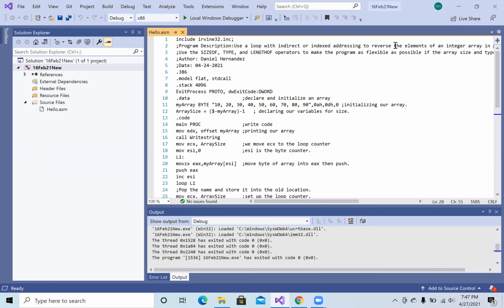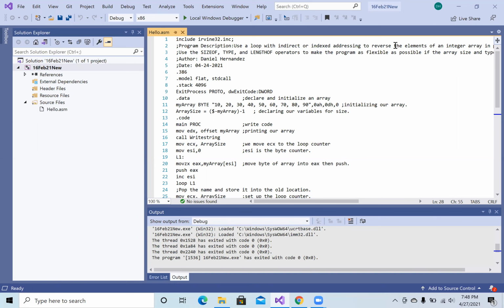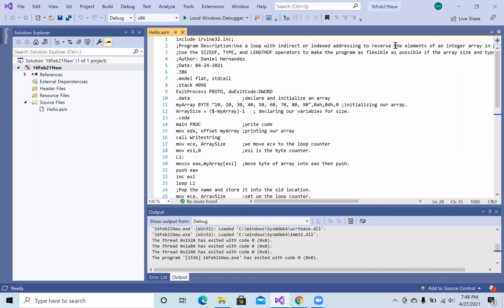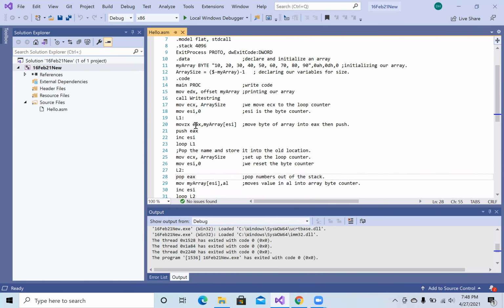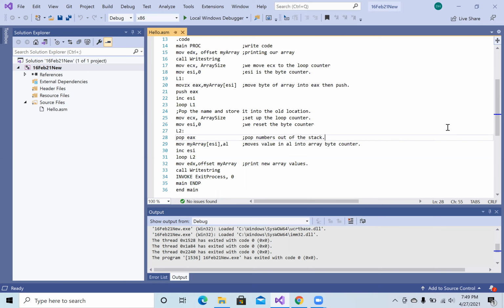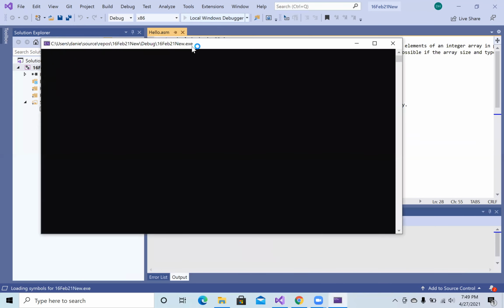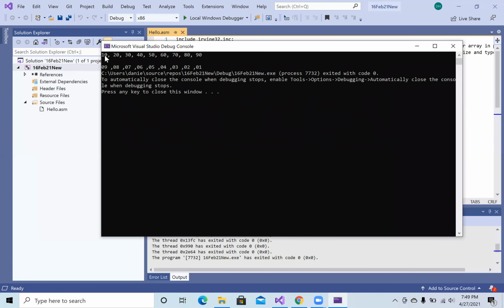Lab W14 Part 1 Reverse an Array